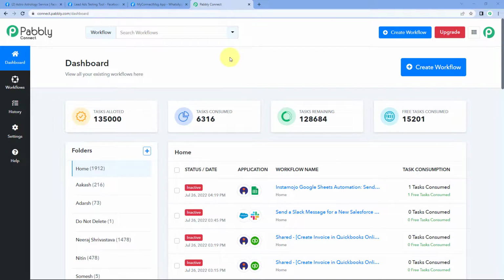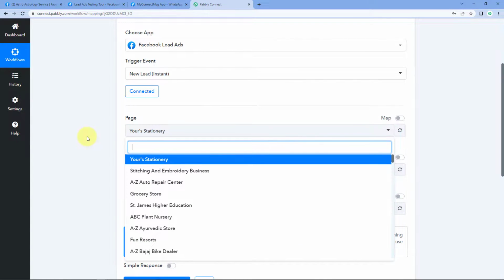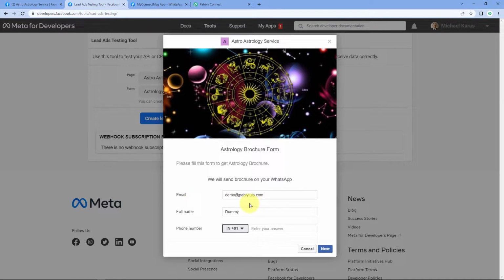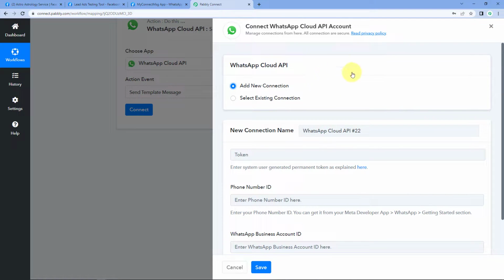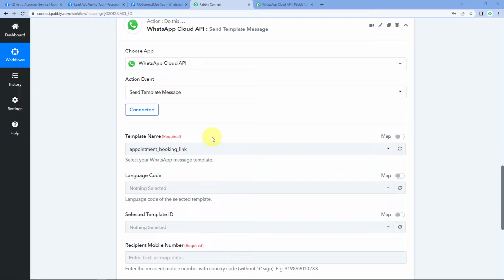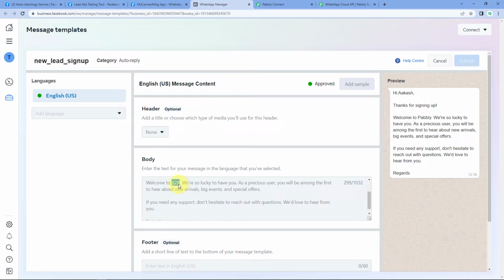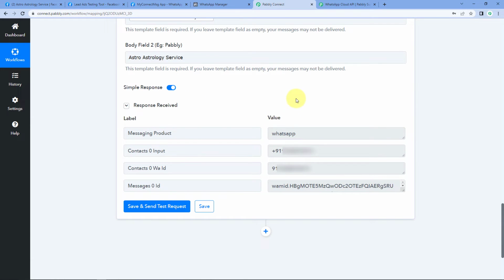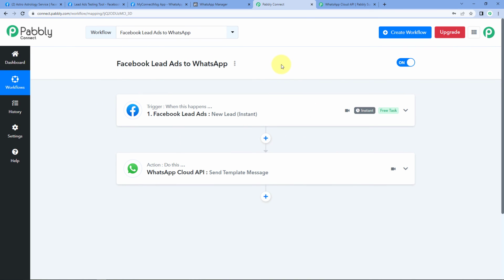How to Use WhatsApp for Marketing of your Astrology Business (WhatsApp Cloud API)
In this video, we will learn how to Use WhatsApp for Marketing of your Astrology Business  (WhatsApp Cloud API) with the help of Pabbly Connect.